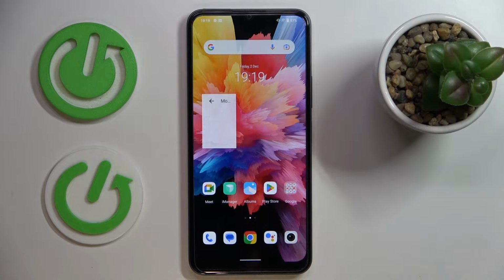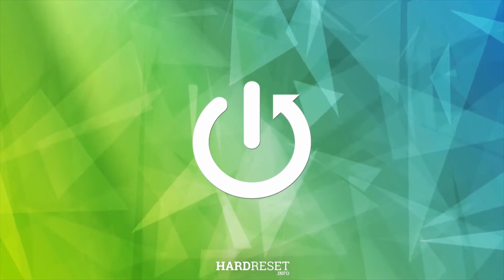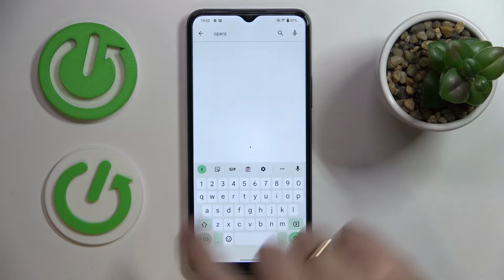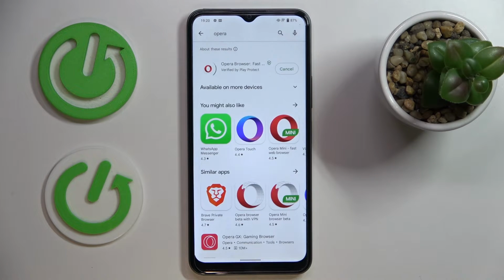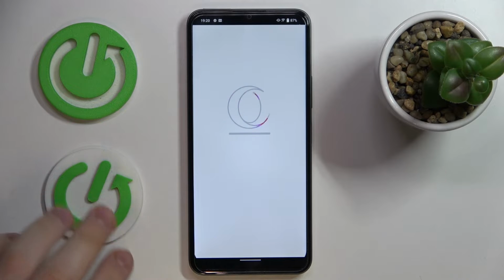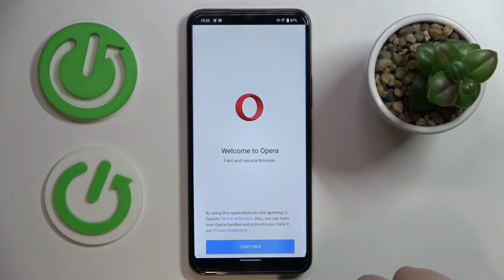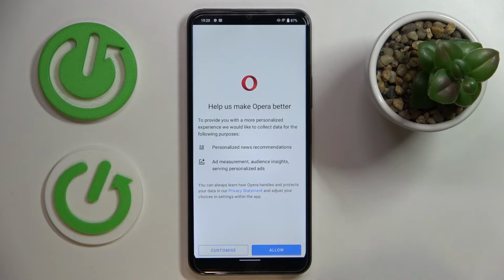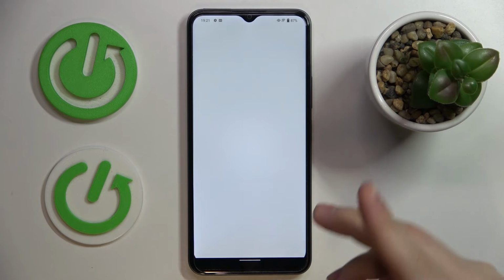How to Install Opera browser on Vivo Y16 - Download Opera App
Find out more about installing Opera on Vivo Y16:
Hi, Viewers. Today, we would like to demonstrate how to install Opera on your Vivo Y16. Our technician will guide you through the download, installation, and setup of this app. Enjoy our movie. If you want to know more about your Vivo Y16, visit our YouTube channel.

How to install the Opera browser on Vivo Y16? How to download the Opera browser in Vivo Y16? How to manage Opera on Vivo Y16?